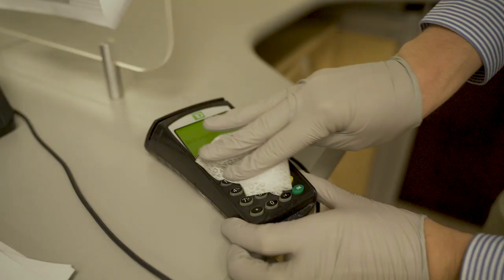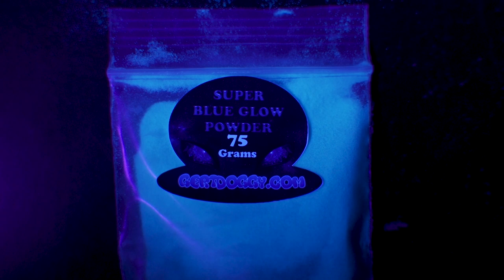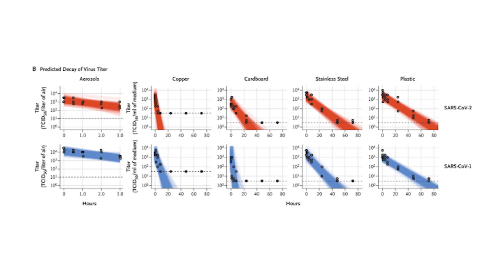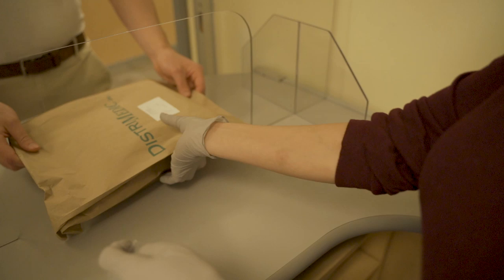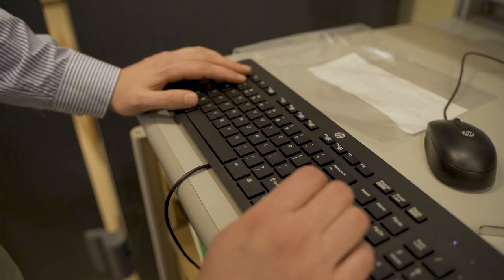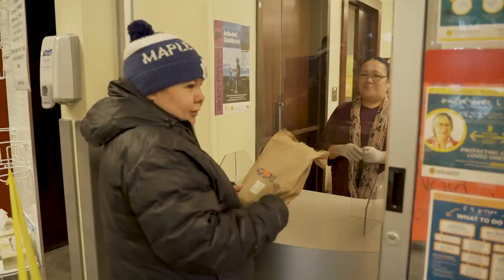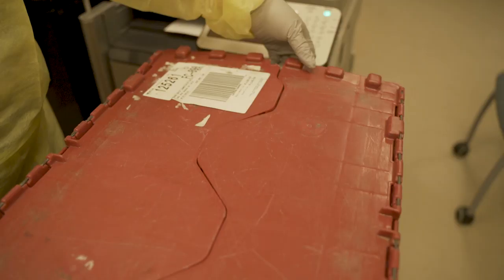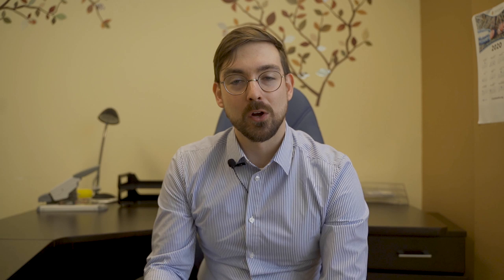CMC Mistissini Pharmacy - COVID 19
Mathieu Norbert, Pharmacist at Mistissini's Pharmacy, will try out an experiment to see if the pharmacy is prepared for the COVID-19 Pandemic.

The question he will try to answer is: What will happen when presented with a patient with a positive COVID infection?